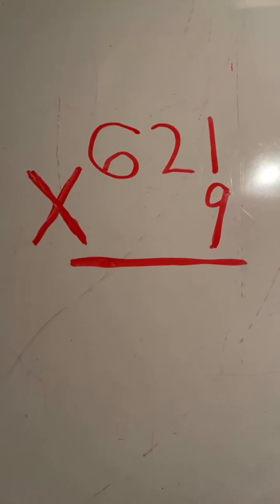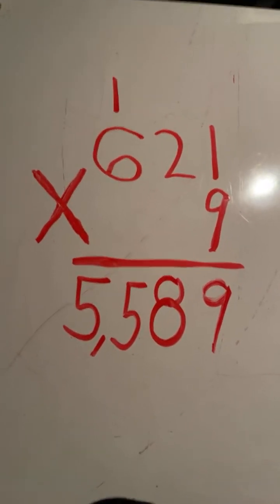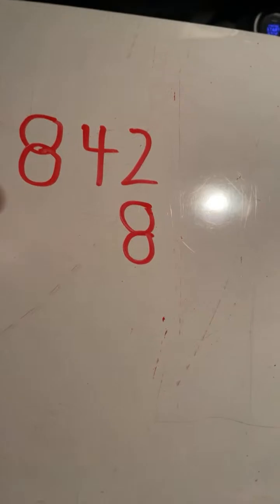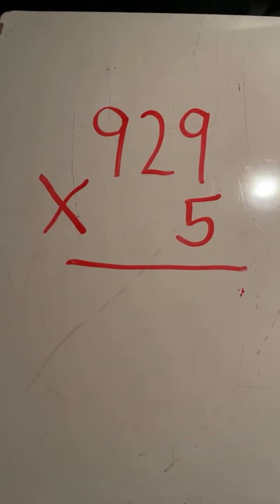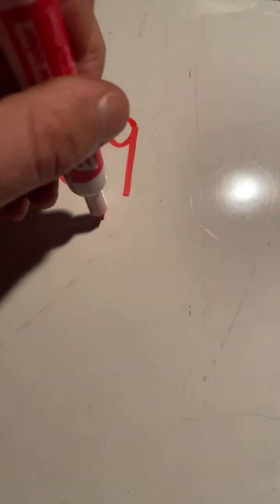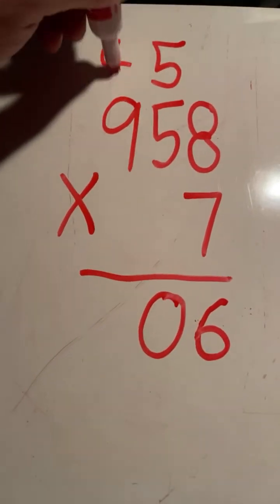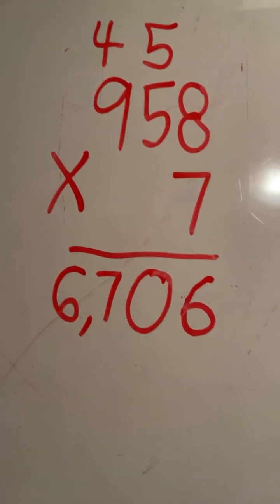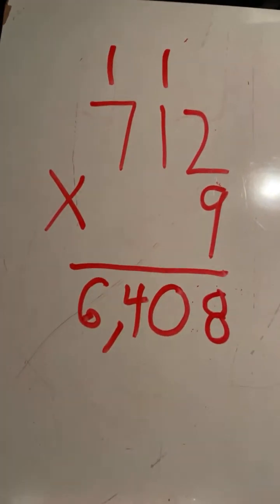3 Digit by 1 Digit Multiplication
Mr. Camilleri models how to solve 3 digit by 1 digit multiplication problems!